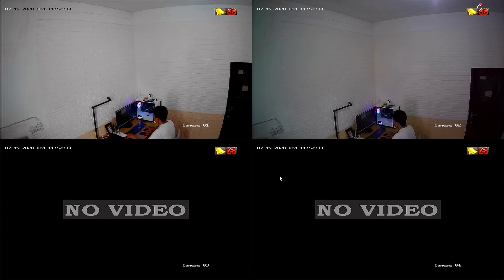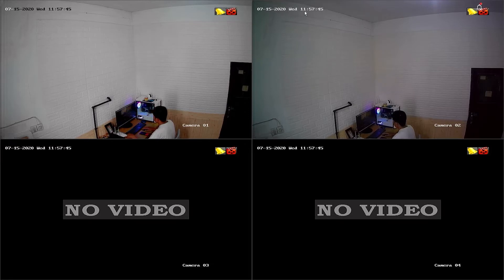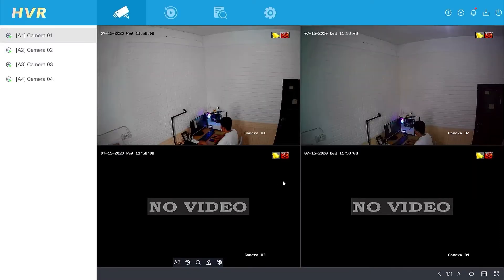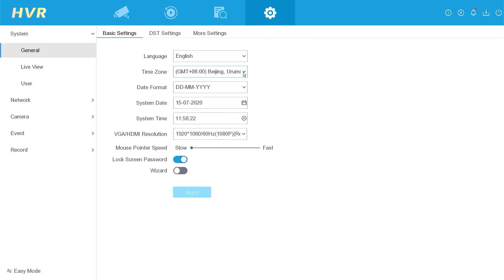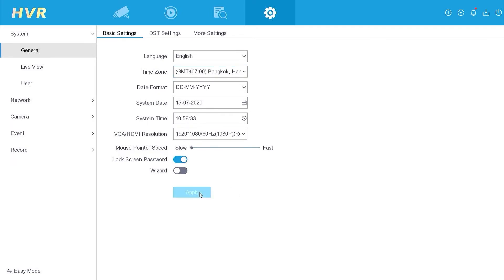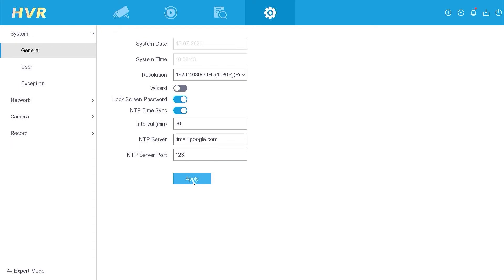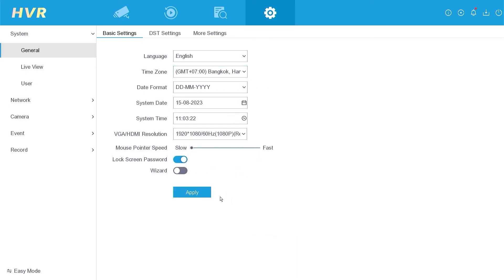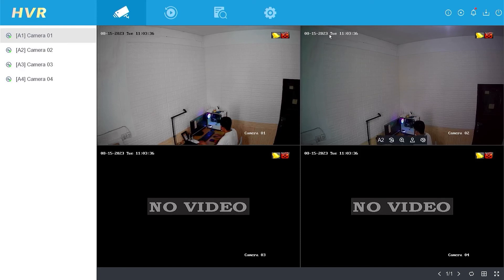How To Set Date and Time on Hilook DVR Automatically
This video explain how to set date and time automatically on hilook dvr. This Video related with how to change time in hilook camera, hilook time setting, hilook camera time setting, hikvision dvr time setting, hikvision time setting, hikvision dvr date and time changes automatically, hilook dvr time setting, and hilook date and time setting.